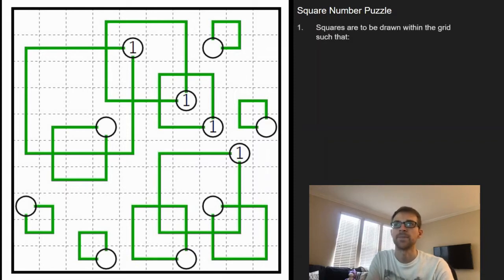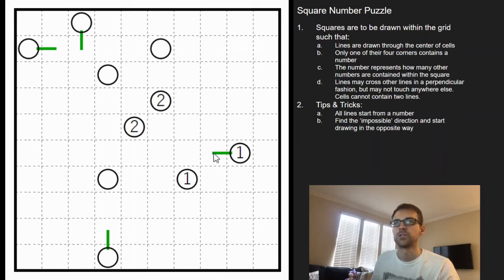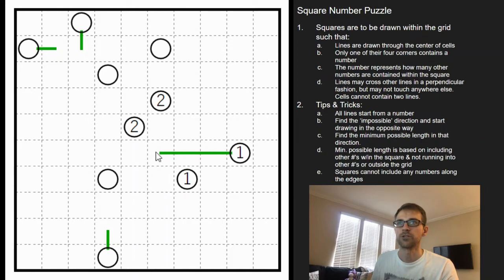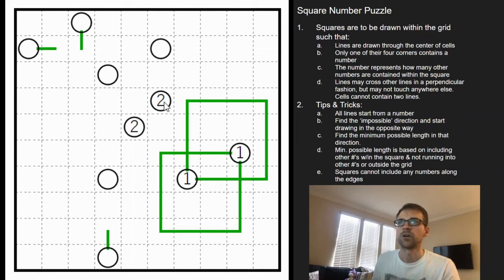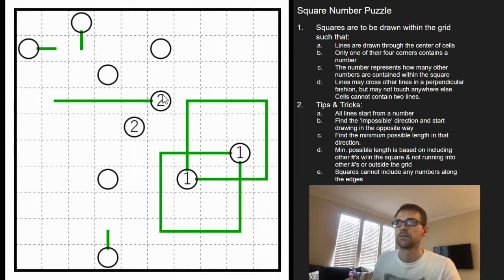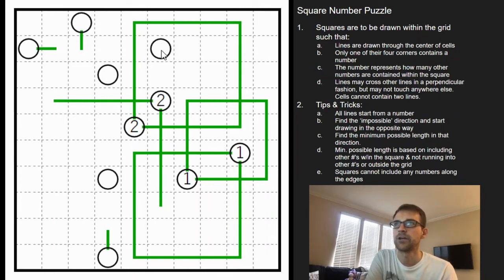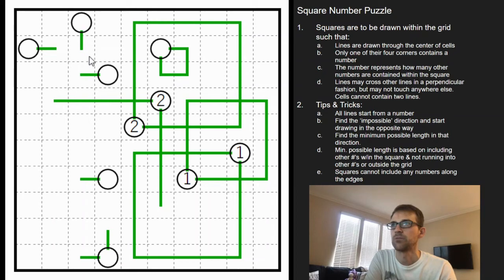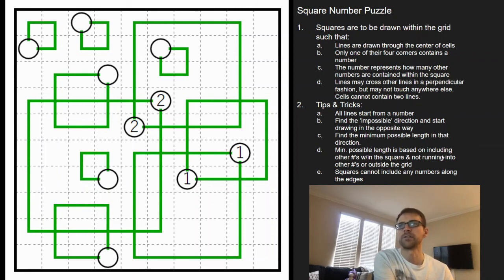Square Numbers Puzzle - Rules & Strategies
Hey guys, this is Steven here with a video on how to solve a Square Numbers Puzzle. This will be the 52nd video of a series I’m doing on logic puzzles where I share some common tips and tricks in how to solve them.